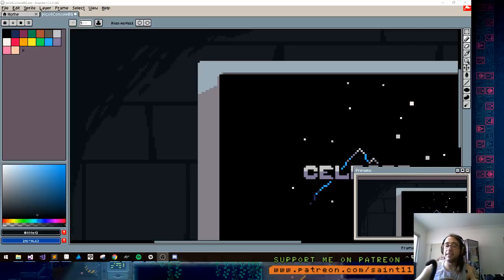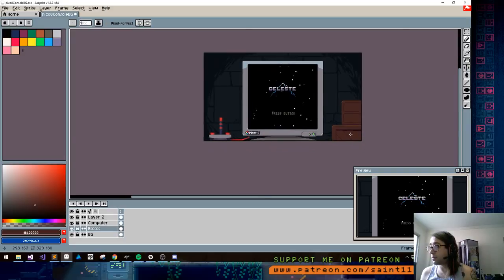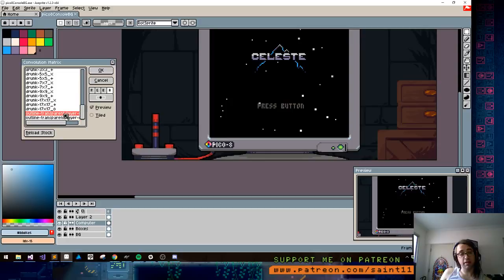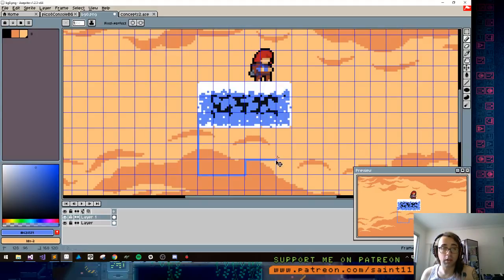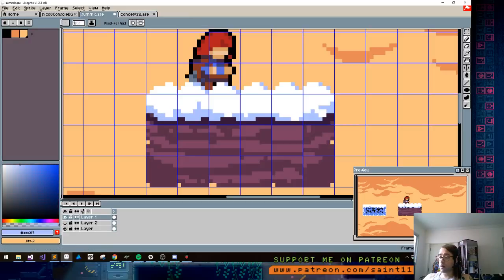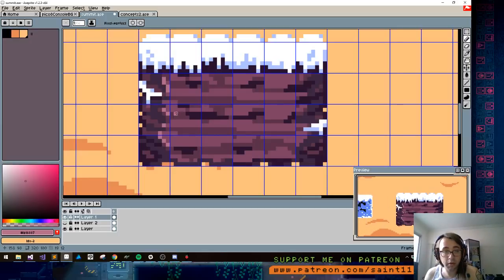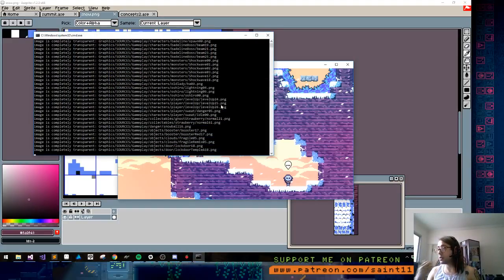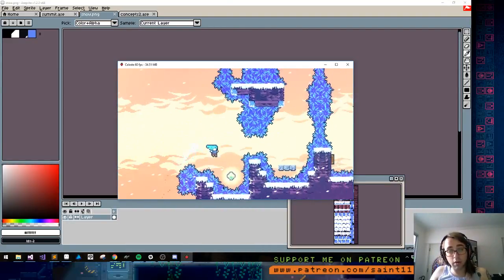Making art for Celeste